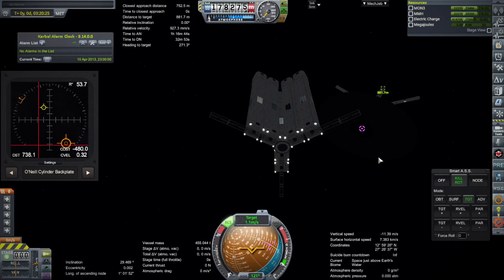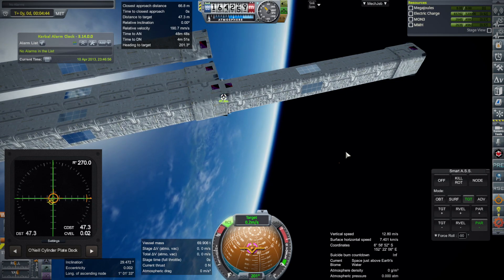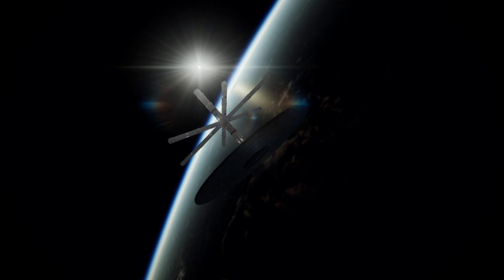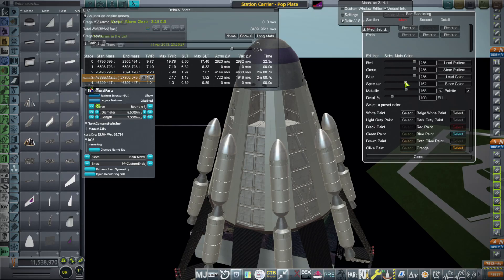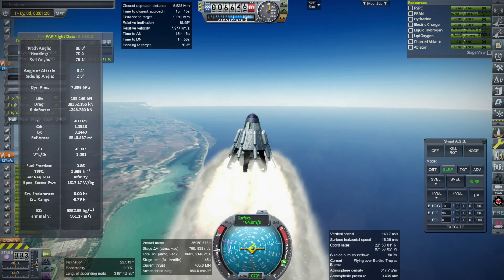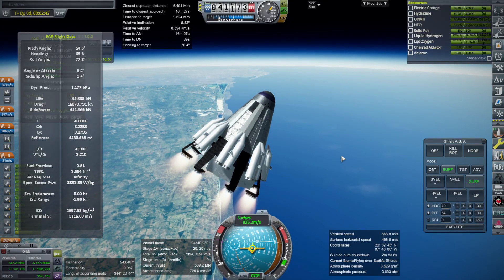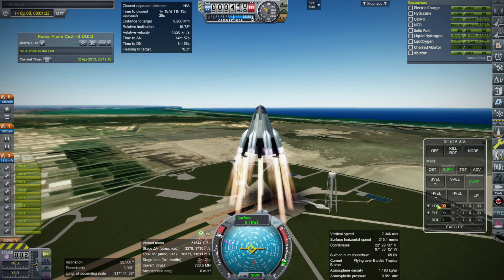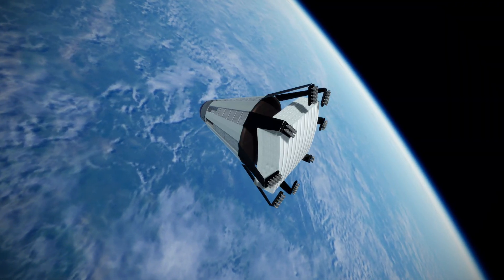O'Neill Cylinder Construction 4 (Kerbal Space Program with RO)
I continue construction of the O'Neill Cylinder, solving some problems and encountering some new ones.